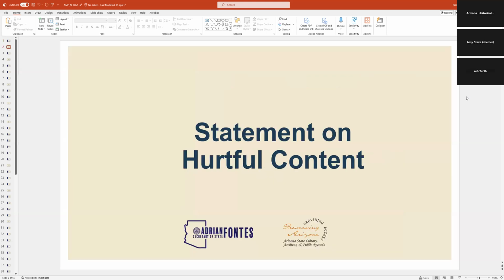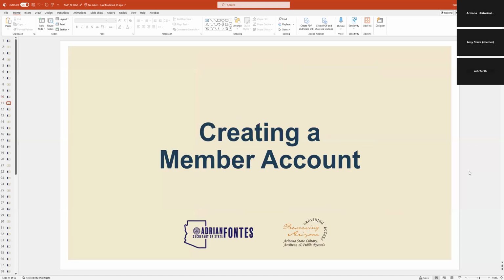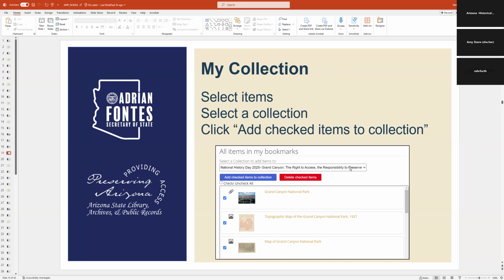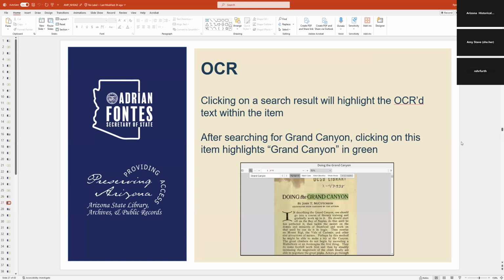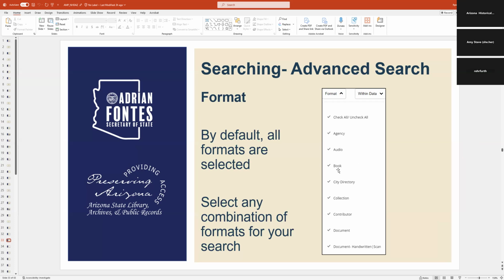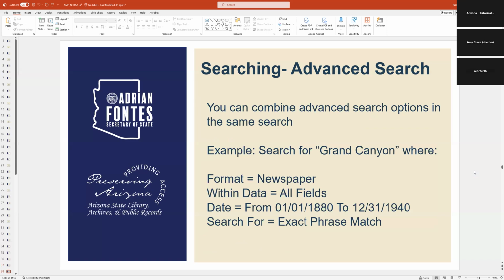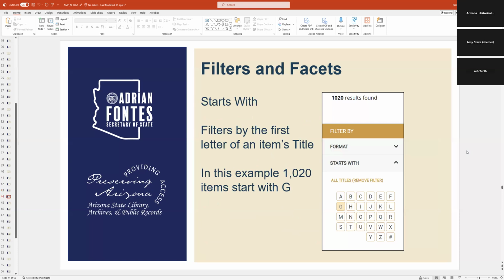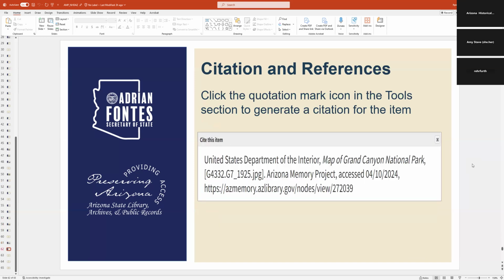NHDAZ Workshop: The Arizona Memory Project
A workshop about the Arizona Memory Project.